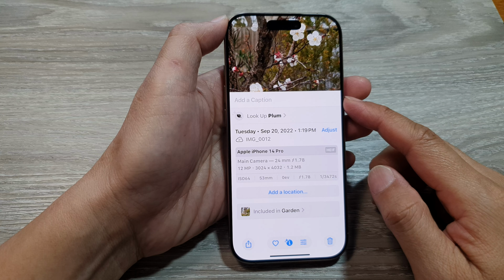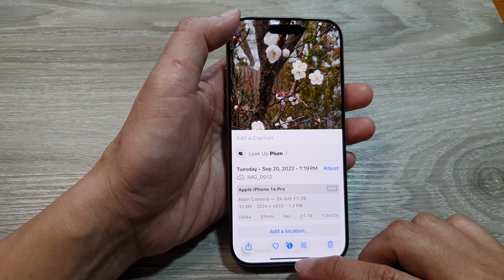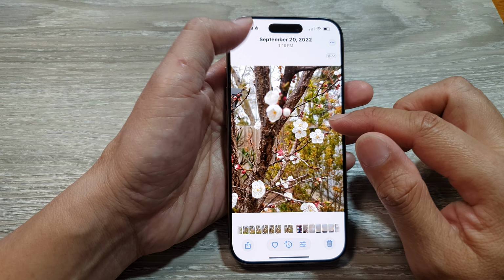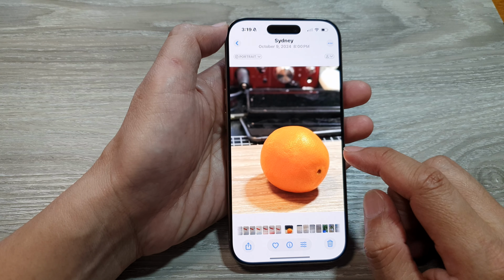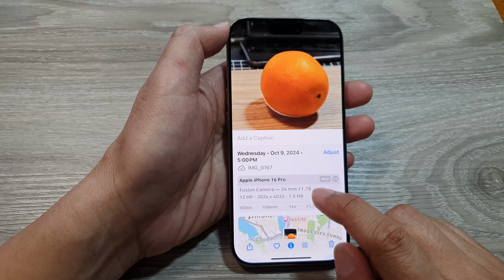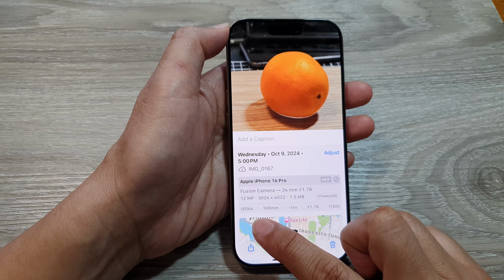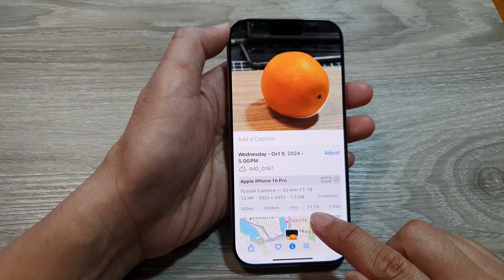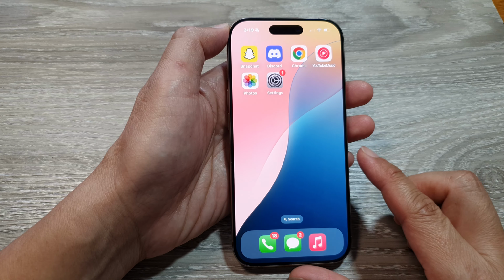iPhone 16/16 Pro Max: How to View Picture Size/Resolution or Other Meta Tags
Learn how to view picture size, resolution, and other metadata in the Photos app on iPhone 16, 16 Pro, 16 Pro Max, and 16 Plus running iOS 18. This guide helps you check important details like file size, dimensions, and format easily.